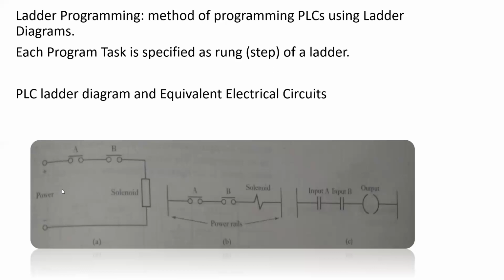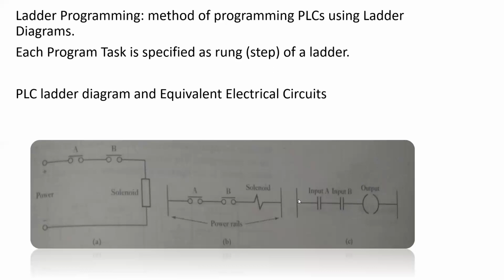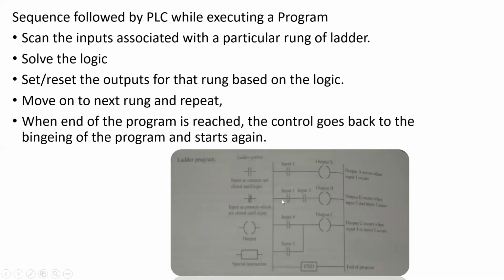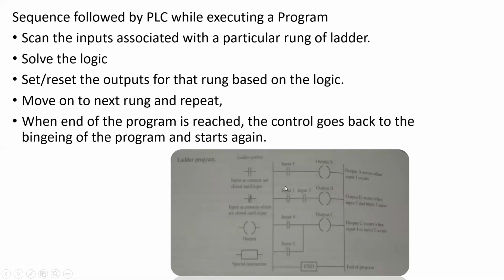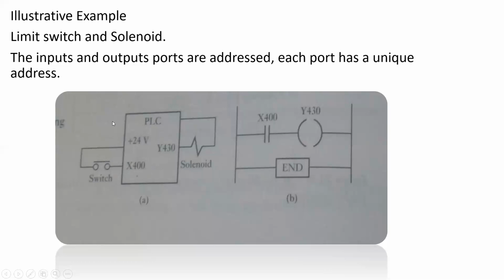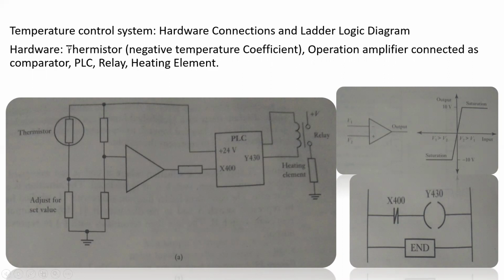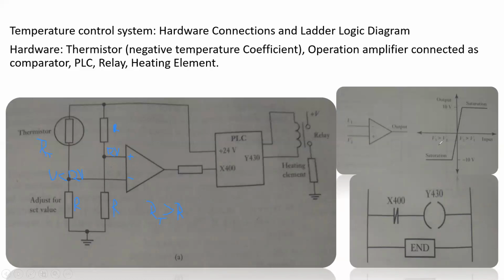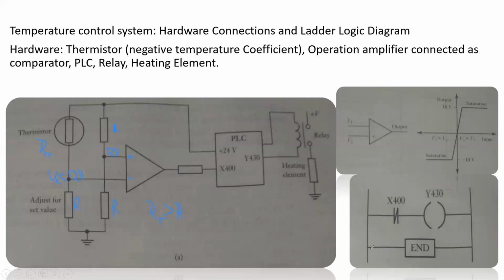Ladder Programming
PLC basic